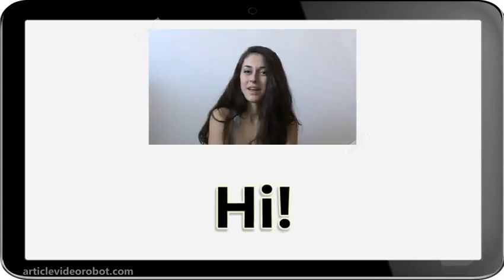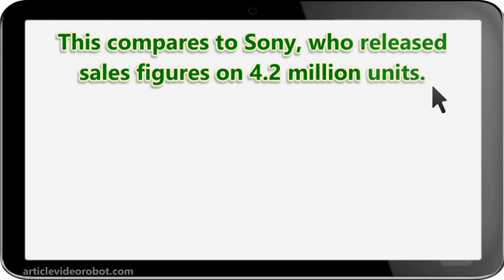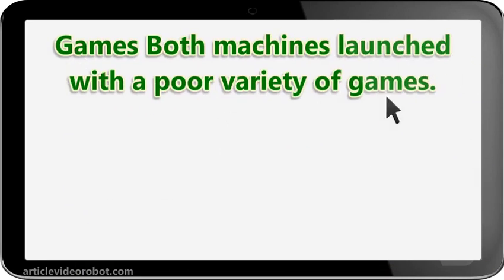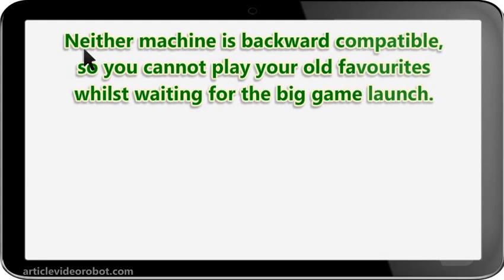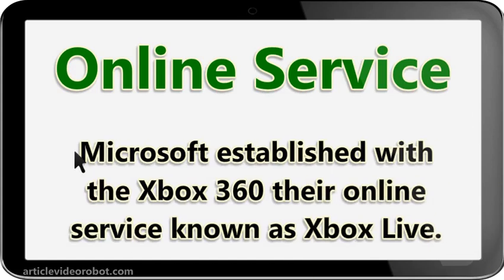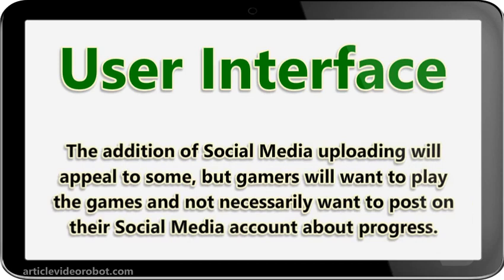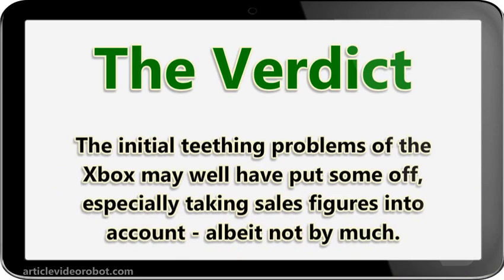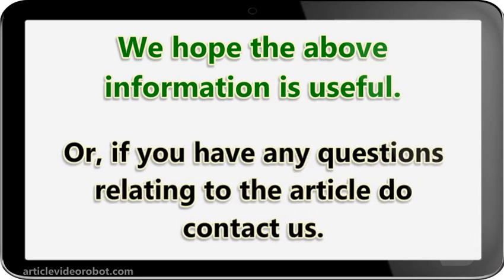which is better ps4 or xbox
This is A topic on what is better ps4 or xbox.

Click the link below for the latest offer
Ps4

Xbox